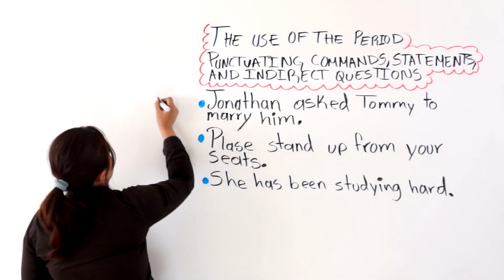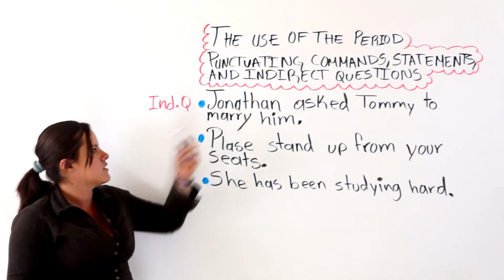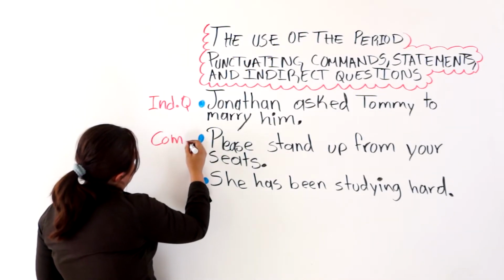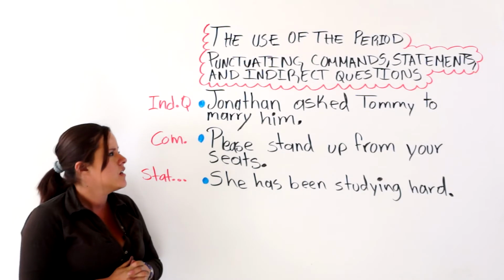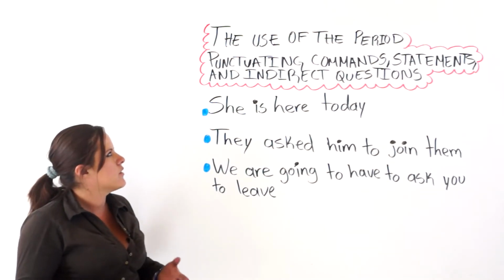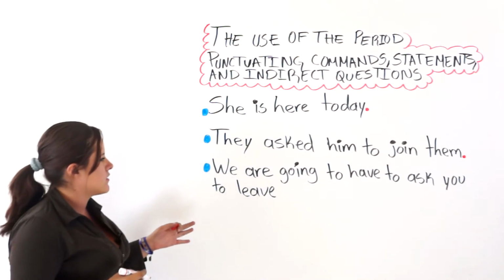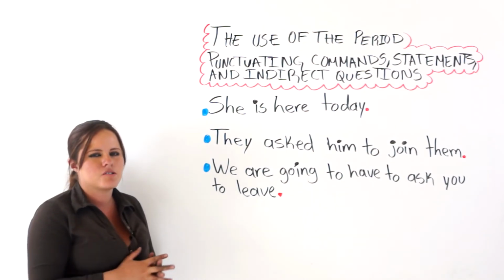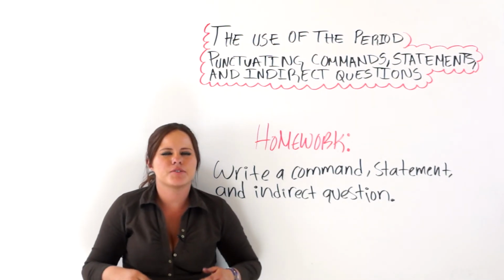English Punctuation: Using The Period To Punctuate Commands, Statements, And Indirect Questions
The most common form of punctuation in the English language is the period. Although it is normally quite easy to use, some ESL students have difficulty differentiating between the correct usage of a period and other forms of punctuation. In this video, Faby teaches you all about using the period when punctuating commands, statements, and indirect questions. By the time you finish watching this video, you should be very comfortable using the period in these types of situations.

At our website you will find transcripts to our videos, other learning opportunities, and a lot more. Don't forget to visit us soon! You can find us at the following address:

I wish you all of the best on your English studies!

Faby
xoxoxoxoxo